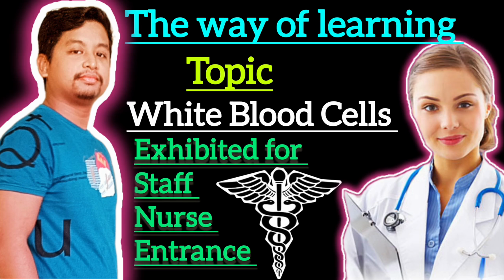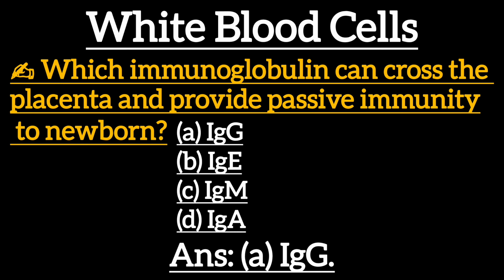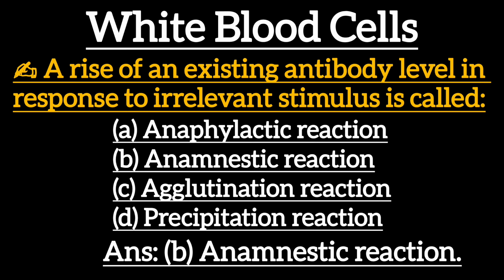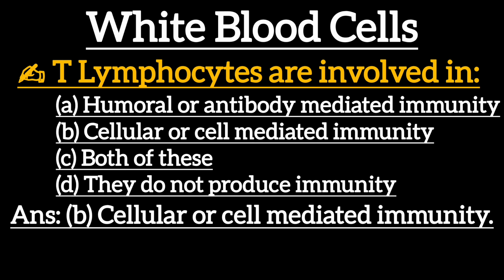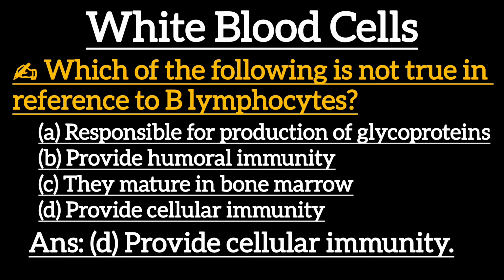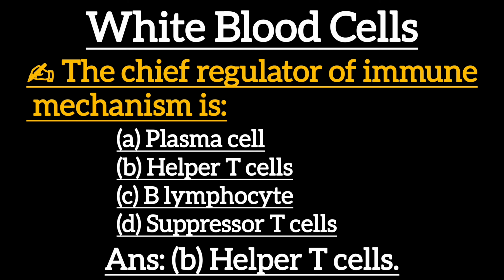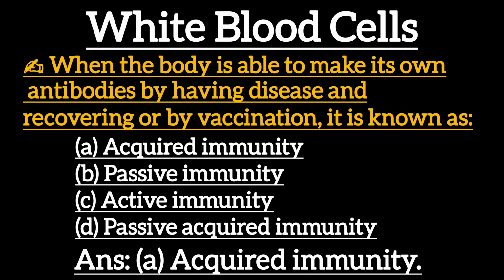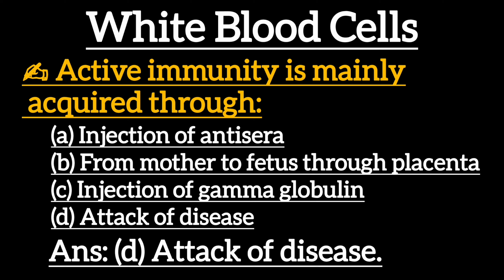White Blood Cells|| Staff Nurse Entrance|| Nursing Entrance|| Nursing Officer Entrance|| EP-8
Keep supporting...✍️